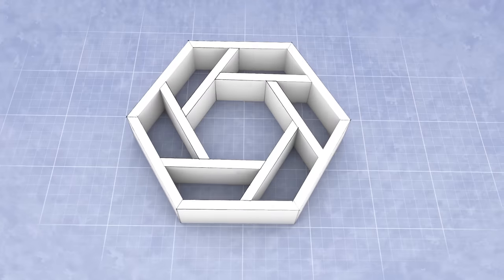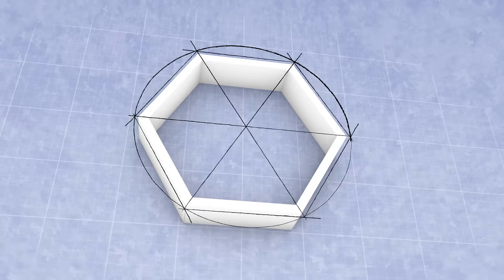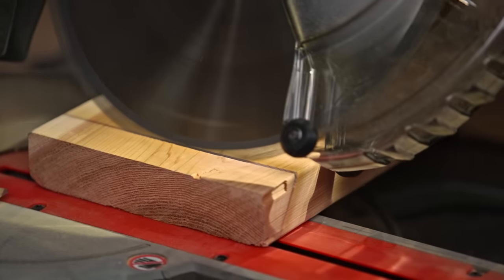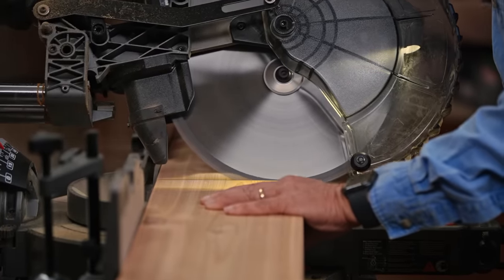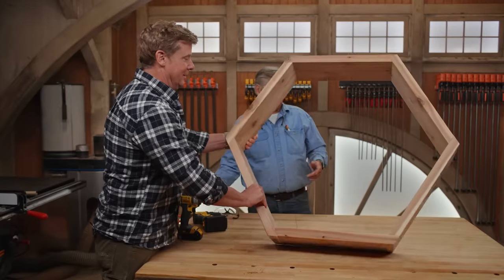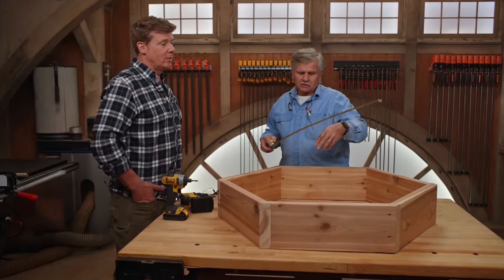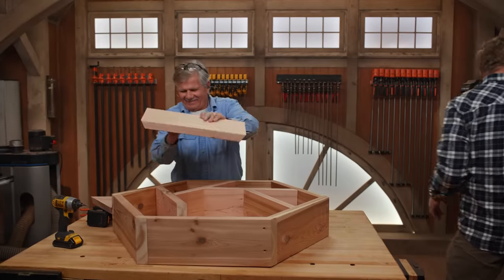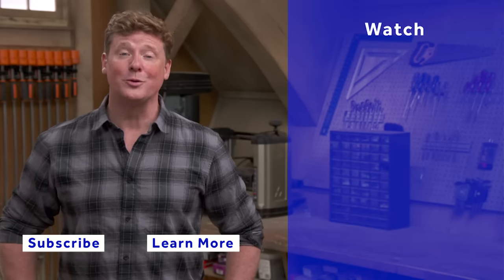Herb Planter | Build It | Ask This Old House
In this video, This Old House general contractor Tom Silva shows host Kevin O’Connor how to build a double-hexagon raised garden beds for herbs.

Raised beds are a great way to grow plants, vegetables, and herbs, especially when the soil is too rocky or tough to plant them in the ground. When a local Girl Scout troop reached out to the team at Ask This Old House about their old raised beds, the team couldn’t wait to get to work designing solutions. And general contractor Tom Silva’s design appears to be quite a challenge on its own: a double-hexagon raised bed.

But, it doesn’t have to be that complicated, and Tom shows host Kevin O’Connor just how simple it is. This guide will explain the process.

Difficulty: ⅗
Cost: Around $120
Time: 6 hours

As part of a special episode, the cast partner with a local Girl Scout troop to rebuild garden beds at their local library. To help, Tom and Kevin build a hexagon-shaped, divided herb planter out of cedar boards.

Tom uses a miter saw to cut the cedar boards

Tom and Kevin assemble the planter and secure the boards with wood glue and screws

All supplies used for this project can be found at most home centers.